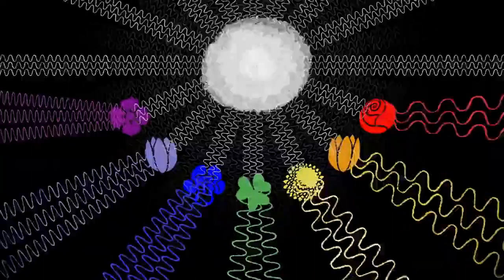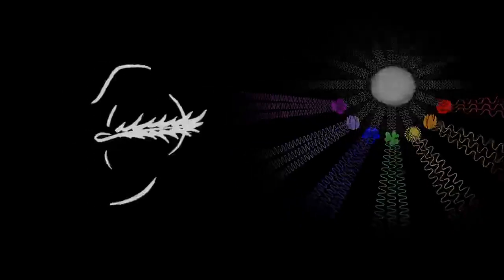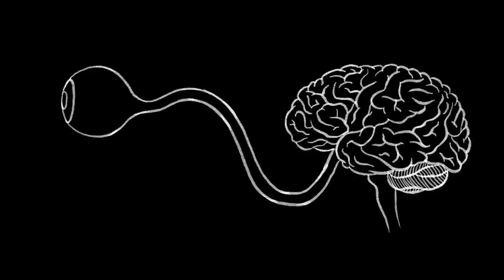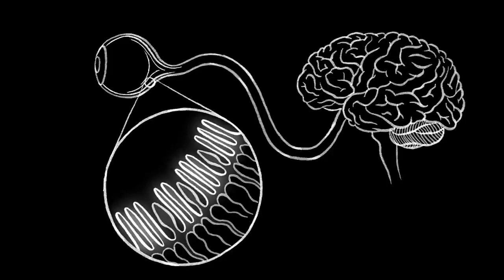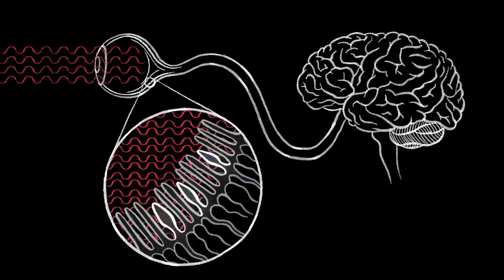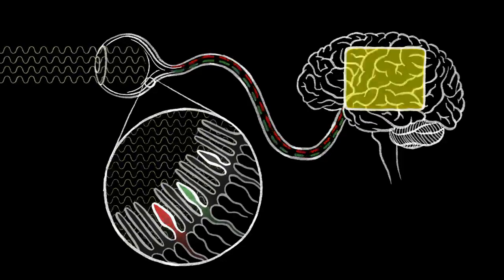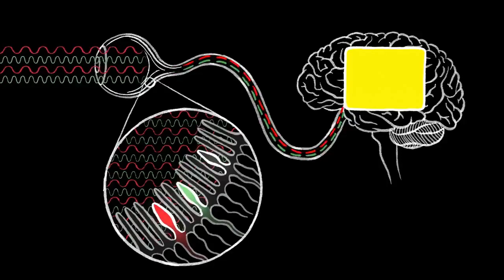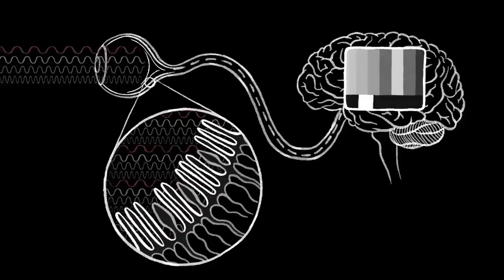Understanding Colour Perception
The scientific community generally agrees on the theory, introduced by Riemann and furthered by Helmholtz and Schrödinger, that perceived colour space is not Euclidean but rather, a three-dimensional Riemannian space. We show that the principle of diminishing returns applies to human colour perception. This means that large colour differences cannot be derived by adding a series of small steps, and therefore, perceptual colour space cannot be described by a Riemannian geometry. This finding is inconsistent with the current approaches to modeling perceptual colour space. Therefore, the assumed shape of colour space requires a paradigm shift. Consequences of this apply to colour metrics that are currently used in image and video processing, colour mapping, and the paint and textile industries. These metrics are valid only for small differences. Rethinking them outside of a Riemannian setting could provide a path to extending them to large differences. This finding further hints at the existence of a second-order Weber–Fechner law describing perceived differences.
The visualization captures the 3D mathematical space used to map human colour perception. A new mathematical representation has found that the line segments representing the distance between widely separated colours don't add up correctly using the previously accepted geometry. The research contradicts long-held assumptions and will improve a variety of practical applications of colour theory.